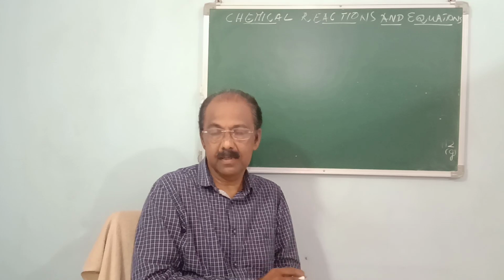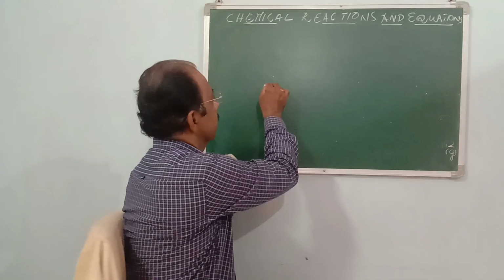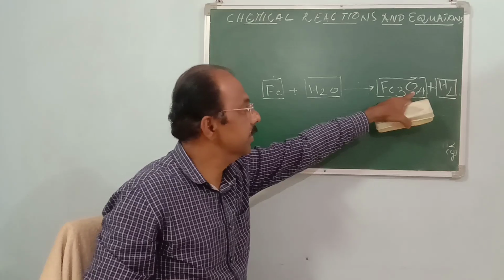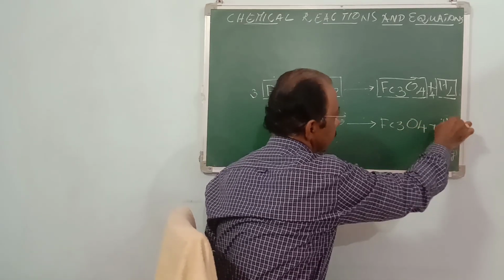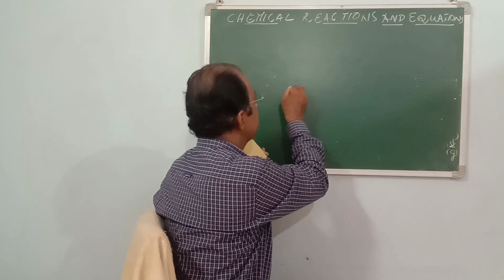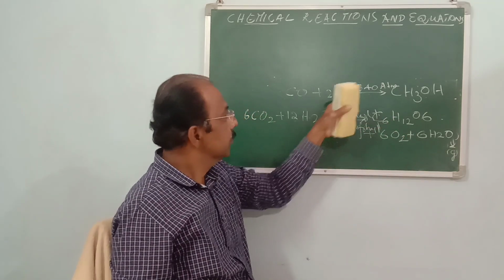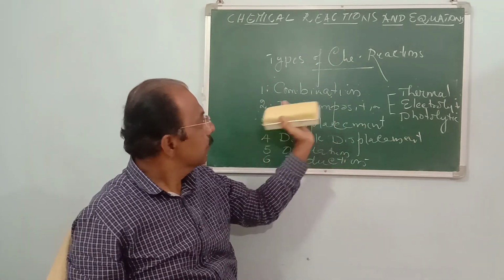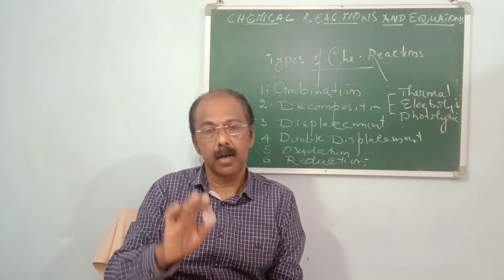Science Session 3